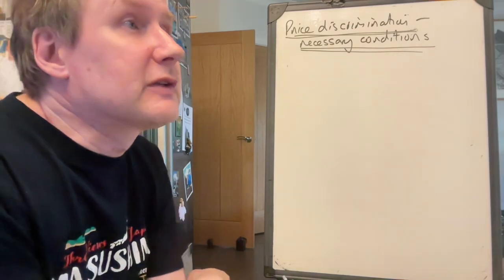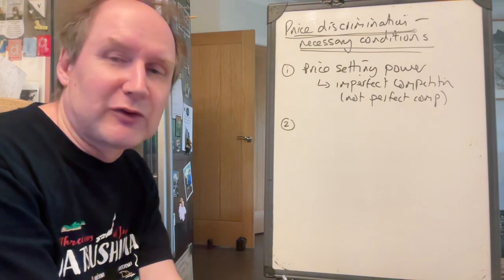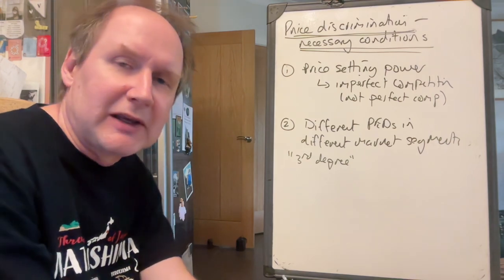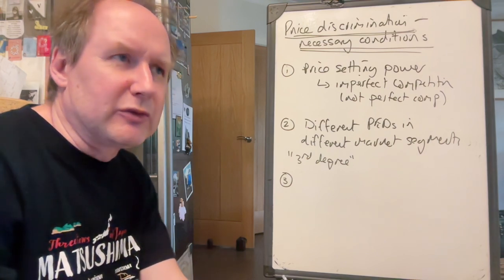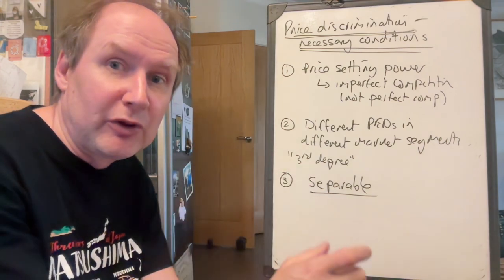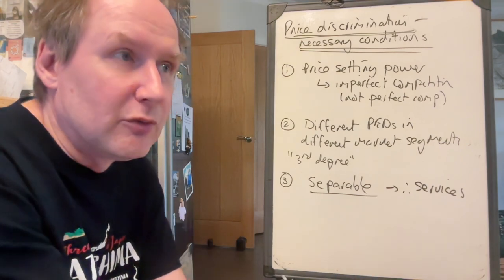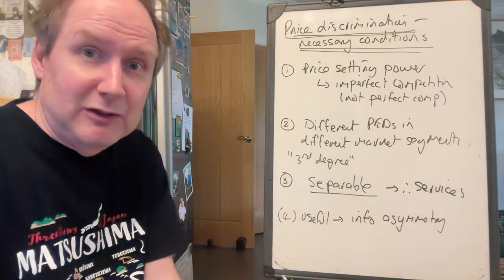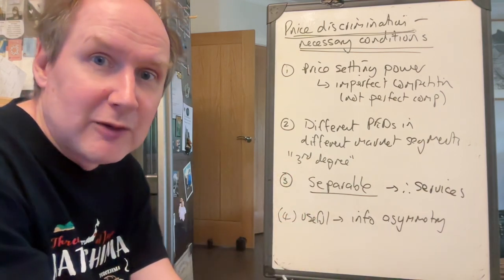Price discrimination: Necessary conditions